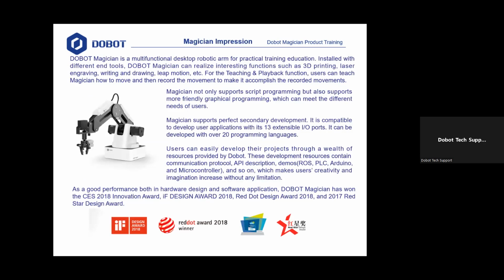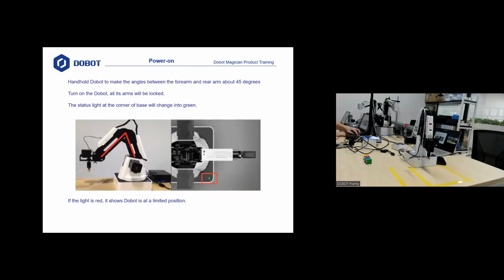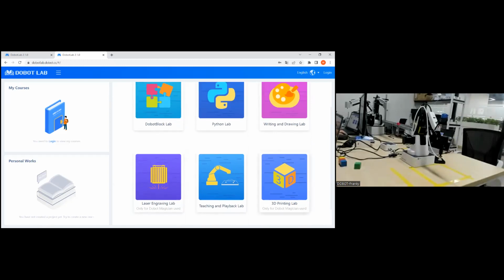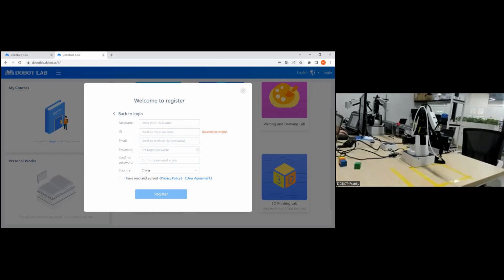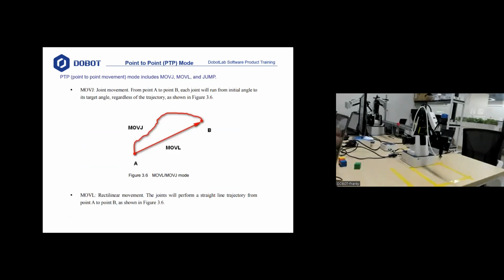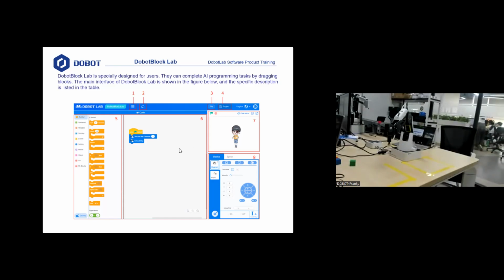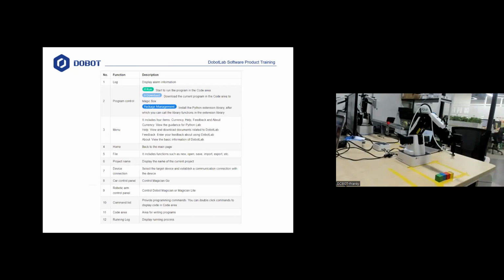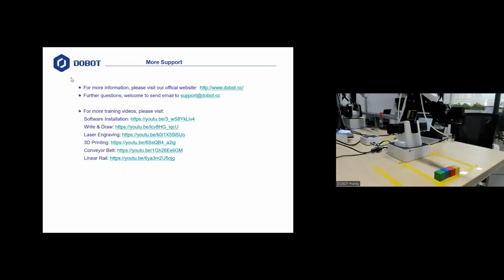DOBOT Educational Robot Training - Magician & Dobotlab